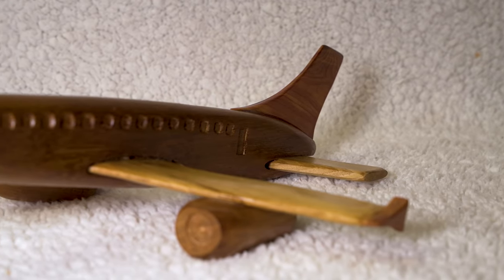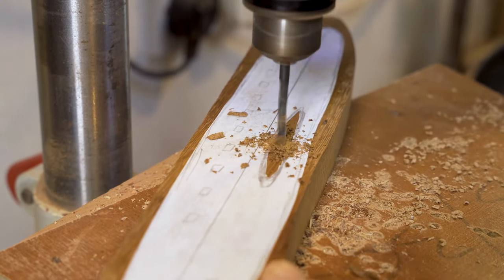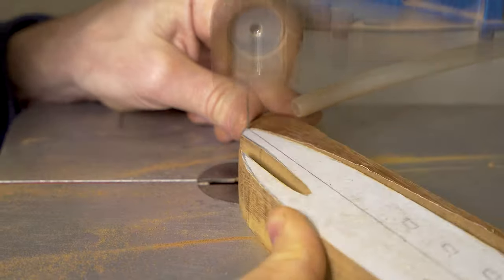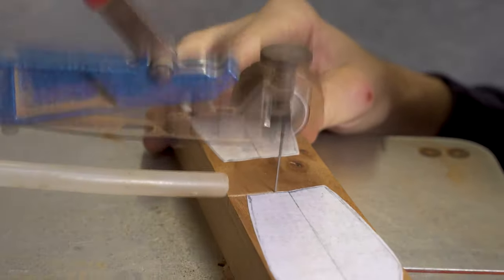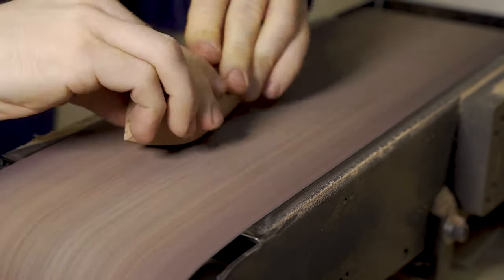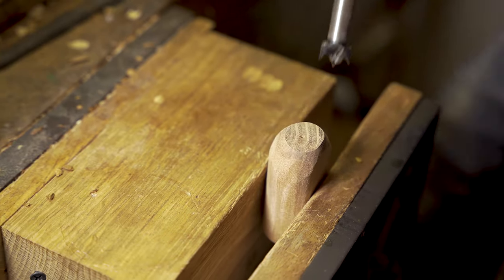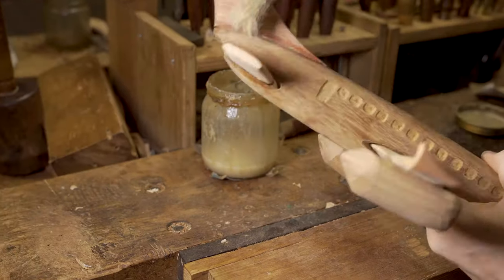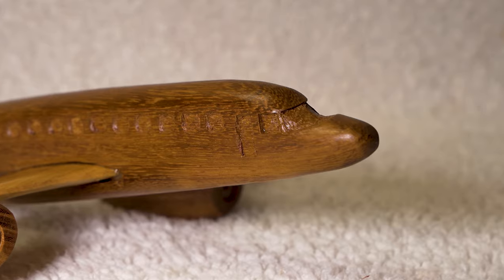Scroll saw projects, aeroplane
A demonstration of how to make an aeroplane using a scroll saw. The scroll saw is great for making a wide range of toys and models. Using this step by step guide and explanation you can follow the process and make your own aeroplane using a scroll saw in wood.